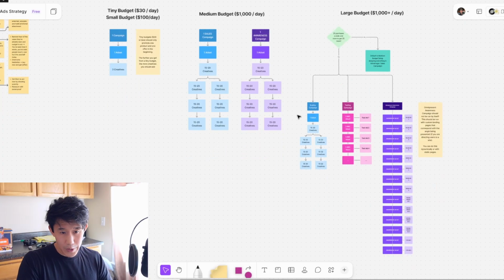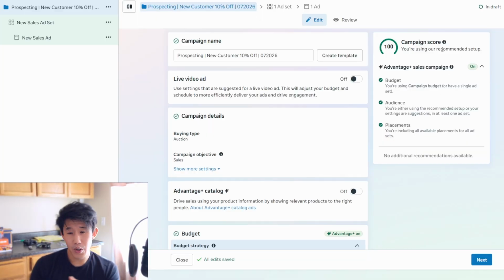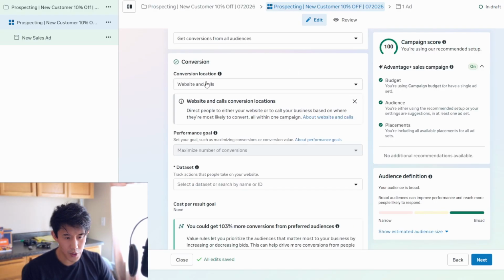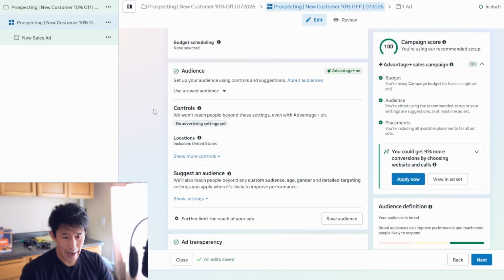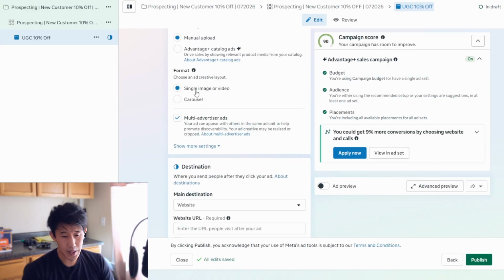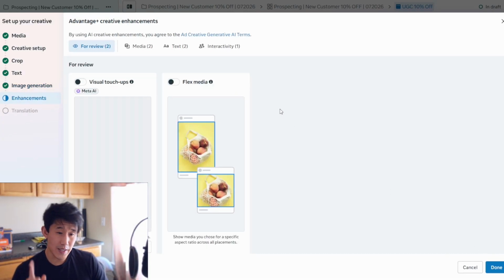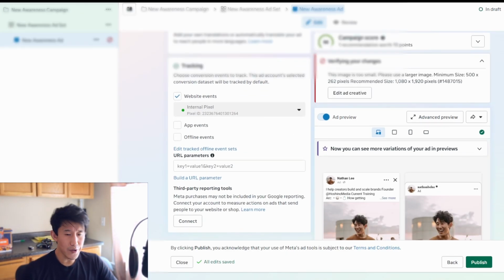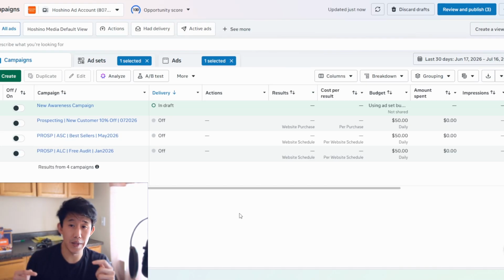How to Run Meta Ads for Shopify [Full Course]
Not sure how to get started in setting up a campaign? Today we're simplifying Meta Ads, Instagram Ads, and Facebook Ad Funnels with this Paid Ad Strategy built for Shopify Marketing.
We'll cover a full setup of how to create and deploy your first Meta and Instagram Ads Campaign.

(these software are the best tho, and I'd genuinely recommend them to any brand):

Specific things we look at:
Shopify, Paid Ad Strategy, Shopify Growth Marketing, Meta Ads, Instagram Ads, Instagram Ads Funnels, Facebook Ad Funnels, Instagram Funnels, Facebook Ads, Instagram Marketing, Instagram Pages, and much much more...

TIMESTAMPS:
00:00 - Introduction & The Andromeda Update
01:09 - Campaign Structure Overview
01:50 - Choosing Campaign Objective & Buying Type
03:37 - Campaign Setup & Advantage Sales
05:51 - Budget Setup: CBO vs. ABO
07:38 - Ad Set & Conversion Setup
10:08 - Audience Targeting & Pixel Warm-up
12:49 - Placements & Platform Controls
13:38 - Ad Level & Partnership Ads
16:07 - Landing Page Funnel Settings
16:48 - Ad Formats: Image vs. Video
18:28 - Primary Text, CTA, & AI Enhancements
20:01 - Video Ad Setup & Publishing
22:21 - Awareness Campaigns
22:37 - How to Read Meta Metrics
26:22 - Finding Creative Inspiration